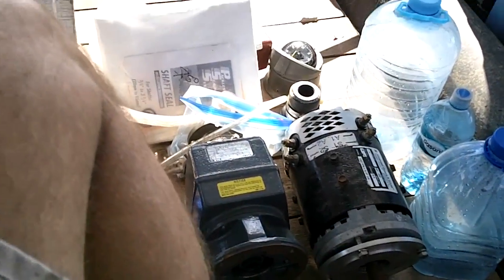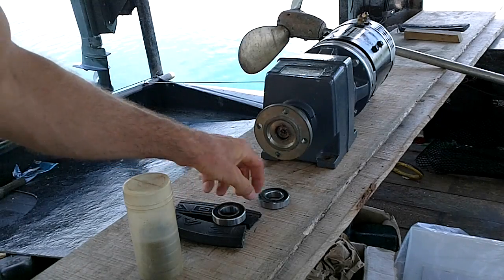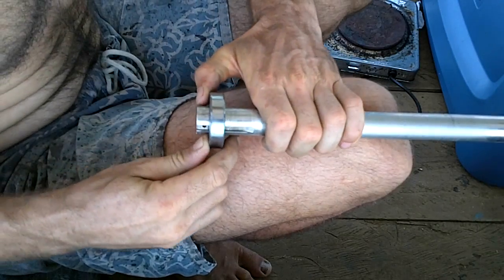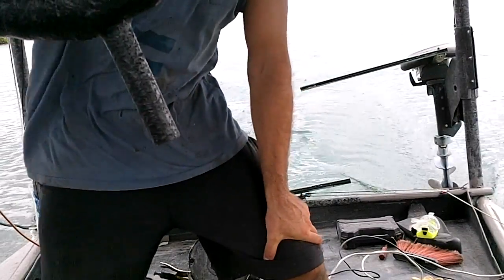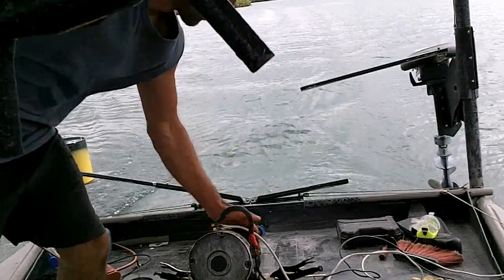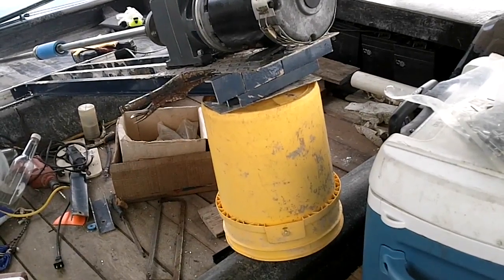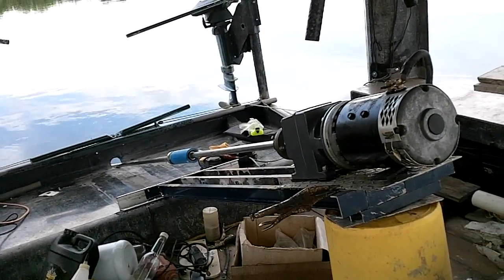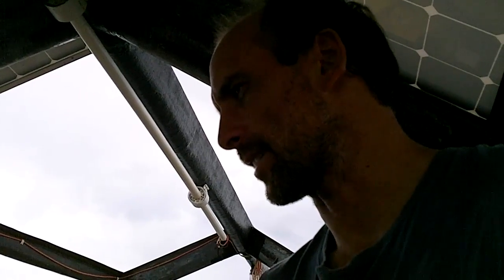Install and Test Straight shaft Prop (Constr Boat 0083)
I'm pretty sure the propeller loses a fair amount of efficiency by being able to change the angle of the fins.  I may have to make another one.  :-)